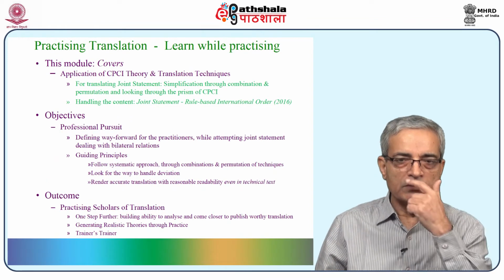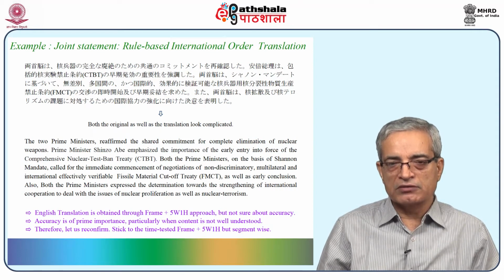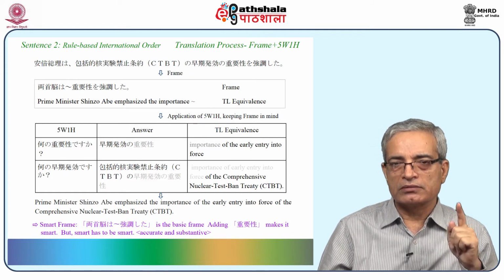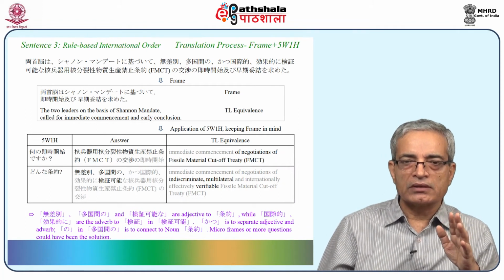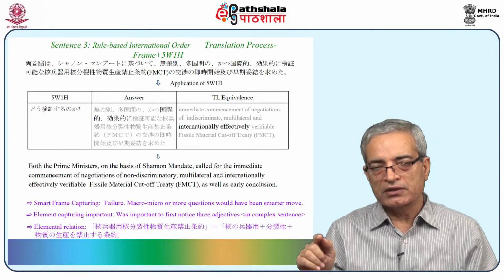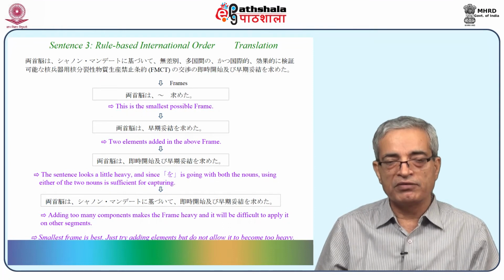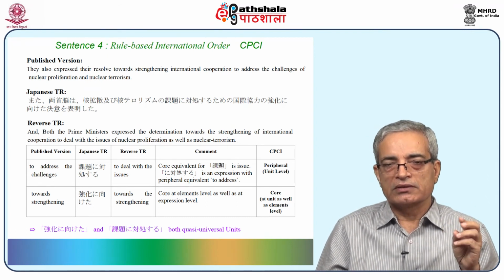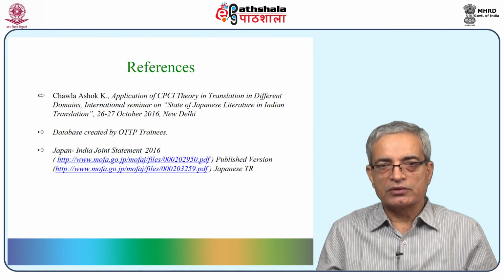Japanese P05 M-34. Learn while Practising - Translation (Joint Statement)